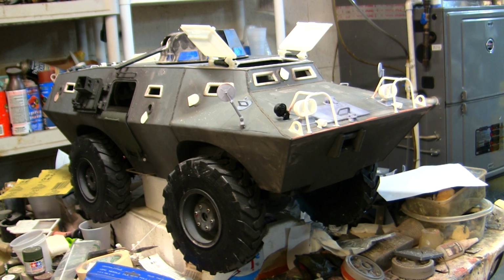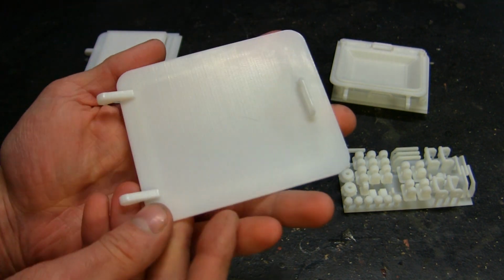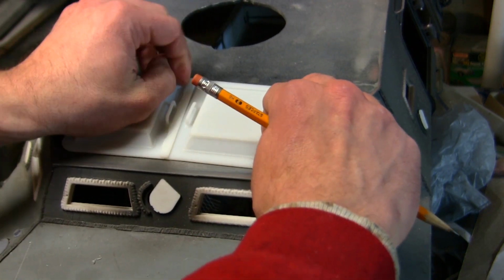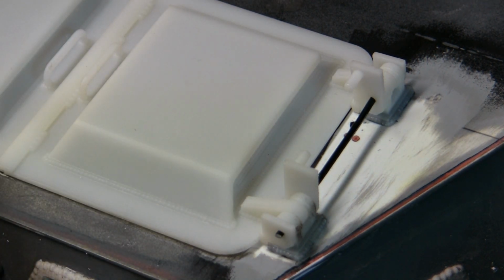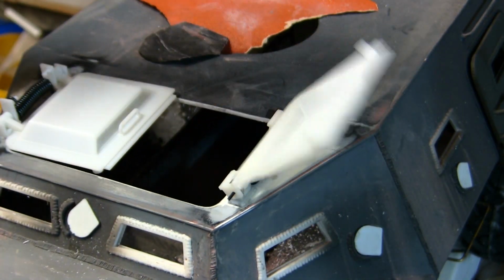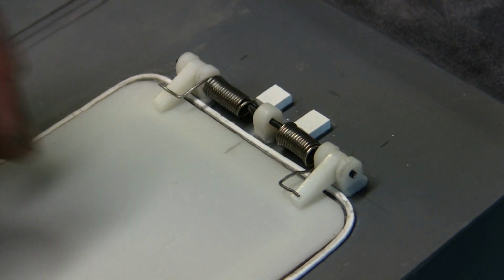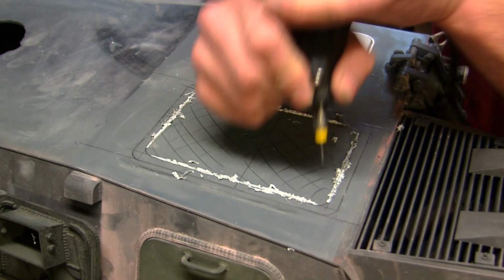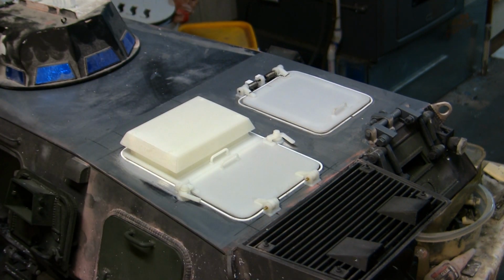1/6th scale Cadillac Gage V100 / M706 Armored car video #10 (top deck hatches)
A project update video for this 1/6th scale scratch built Cadillac Gage V100 Armored car. The model was purchased from another collector in a semi completed state and I will be tearing it down / rebuilding the model to completion. This build will be a series that will follow this build from start to finish. Along the way I will be describing the tricks to build the model, the components used to detail the model further, and facts / traits found on the real vehicle.

In this video I describe the work that went into completing the top deck hatches. This includes adding the bow hatches, the rear hatch and the engine hatches.